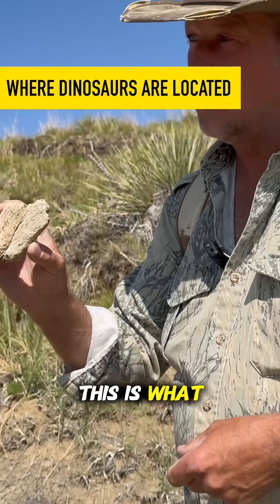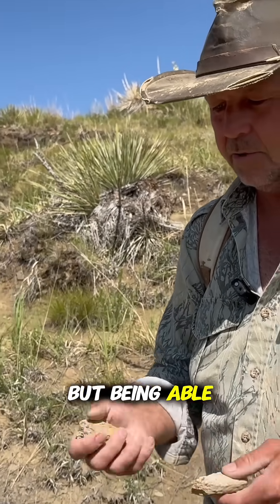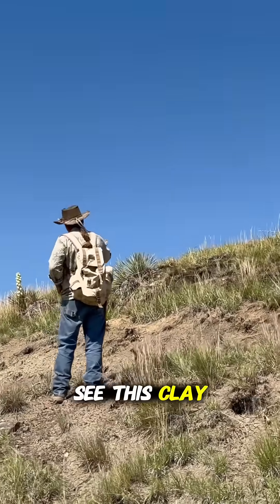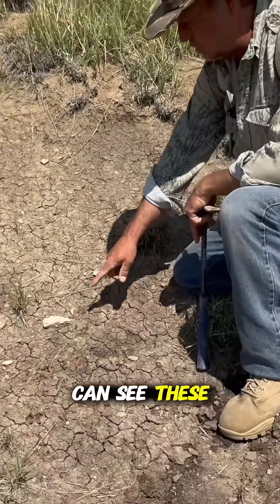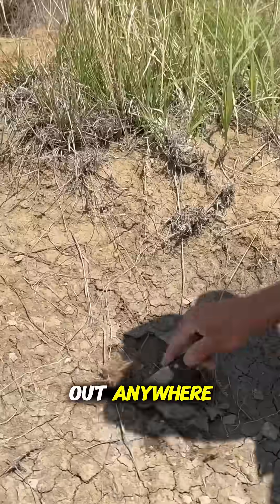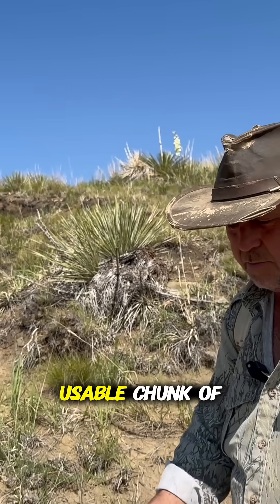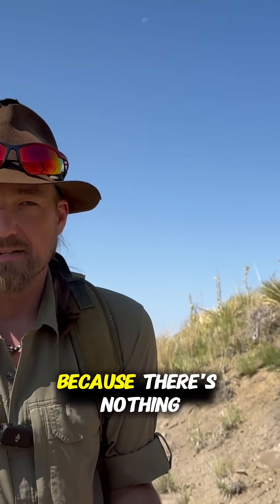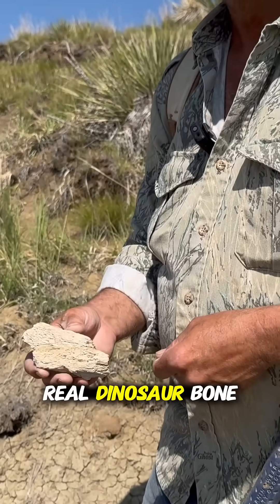From the Field to Your Hands: Real Dinosaur Bones for All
This is the kind of fossil that sparks a kid's curiosity — the kind that leads to dreams of becoming a paleontologist or even building the next museum. It’s not about a perfect skeleton; it’s about holding real history in your hands 🦖